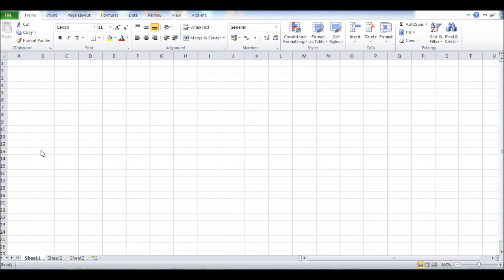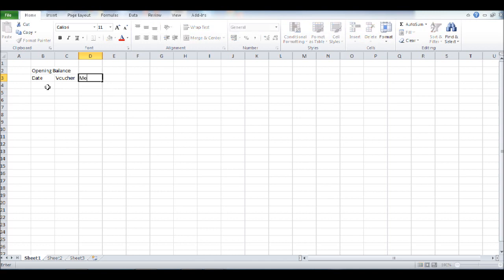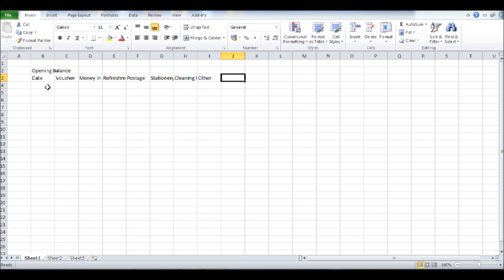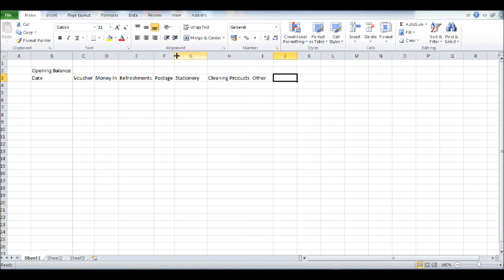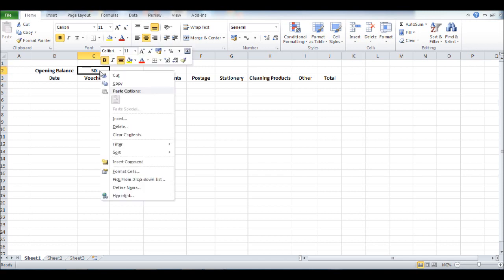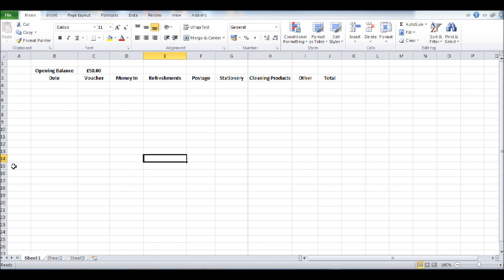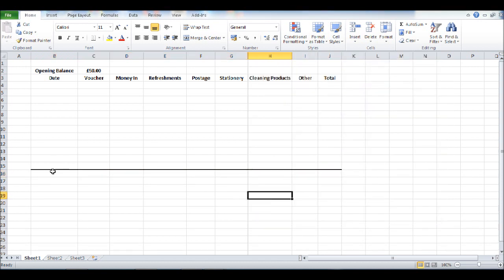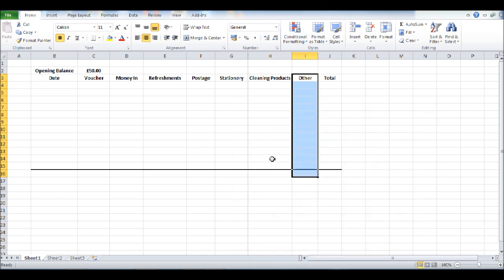How to Create a Petty Cash Template using Excel - Part 2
How to create a petty cash account using excel